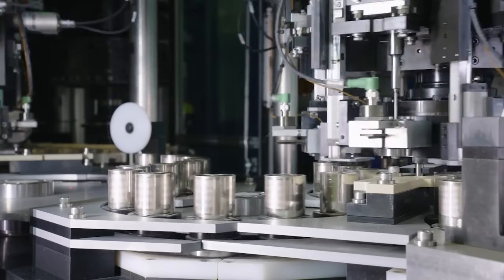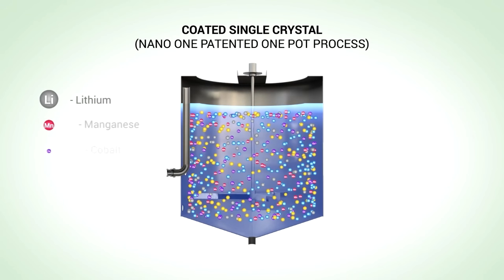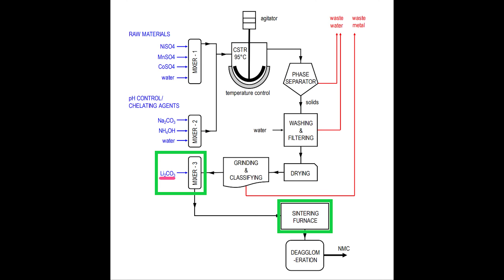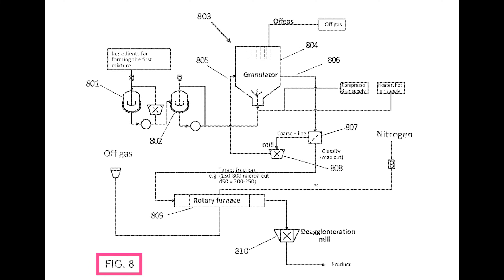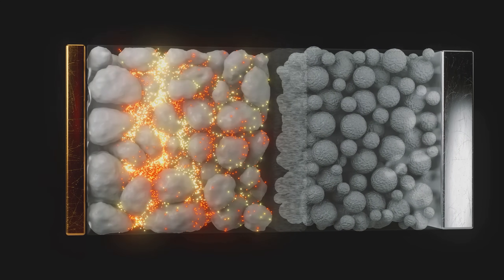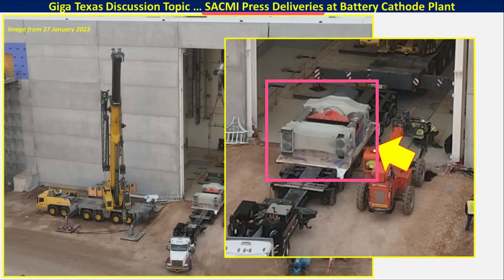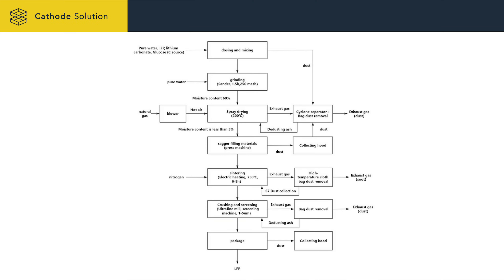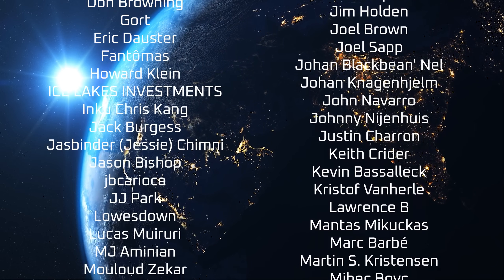Tesla Cathode Production Patent – LFP Cheaper than China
Thanks to a new patent application by Tesla, we now have a better understanding of their cathode production processs.  And, according to Drew Baglino, it should allow Tesla to produce any cathode material, and in particular LFP cathode material, cheaper than imported material from China.

*Timeline*
00:00 Introduction
02:16 Background from Battery Day
03:21 Traditional Cathode Production Process
06:17 Tesla’s Cathode Production // Patent Application Overview
08:04 Tesla’s Cathode Production Process Flow Diagram
14:26 Summary